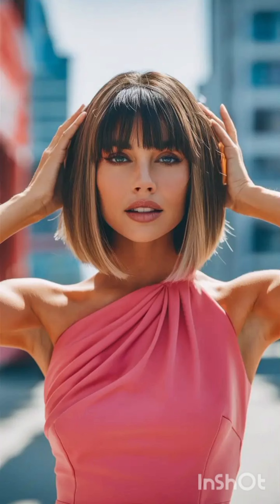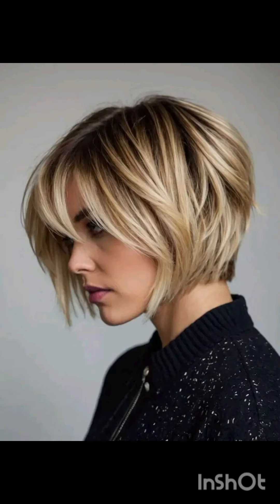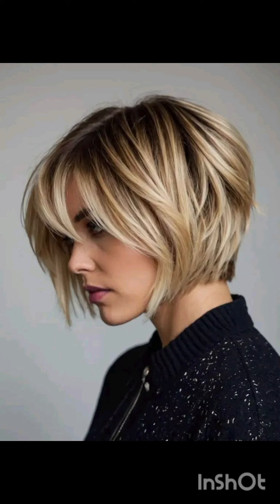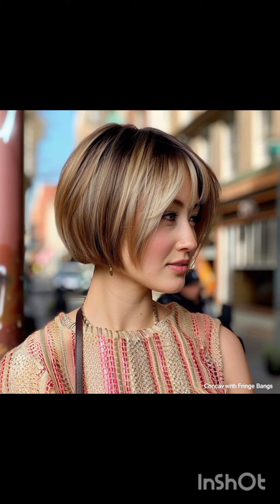CORTES nuevos BOB 2024 💥 MODERNOS ESTILOS bob DAMAS